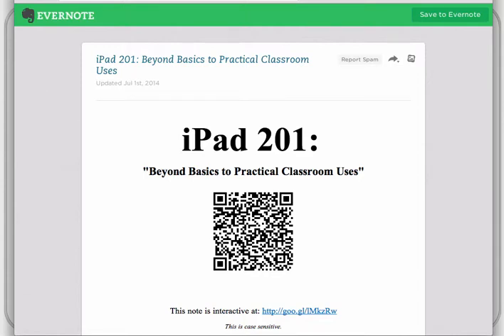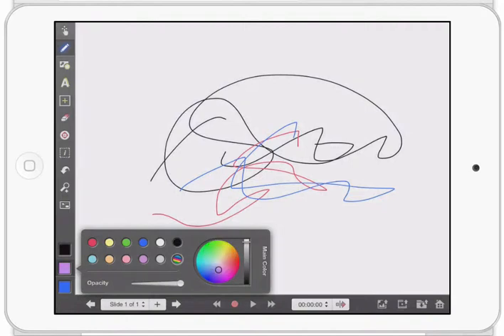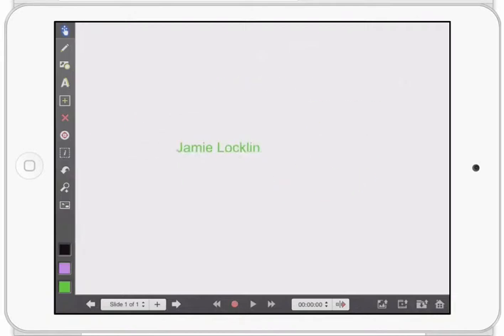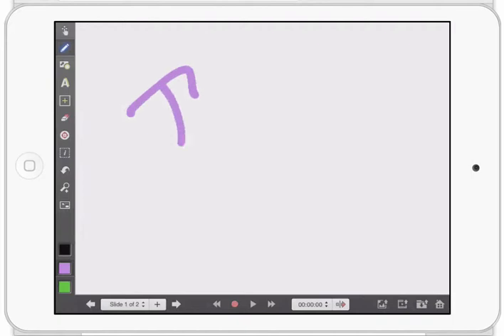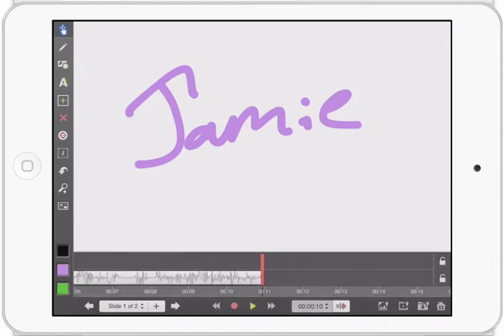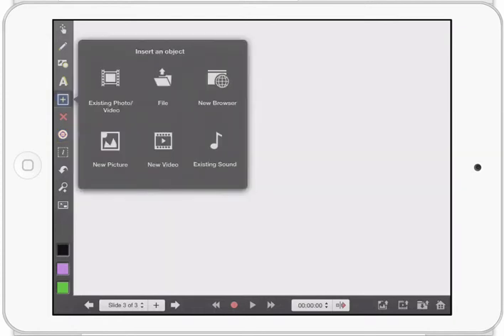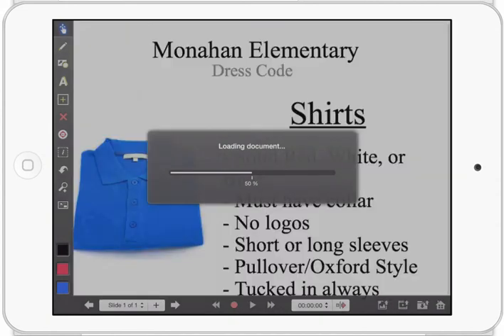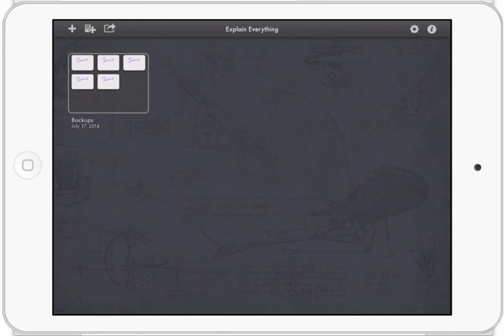iPad 201 - Part 2: Explain Everything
This is part two in a series of videos called "iPad 201" on moving from basics to practical classroom uses of the iPad in your classroom. This video features the app Explain Everything. More information on Explain Everything can be found